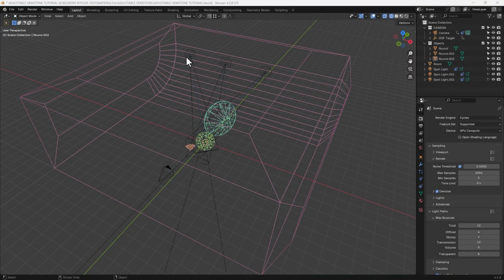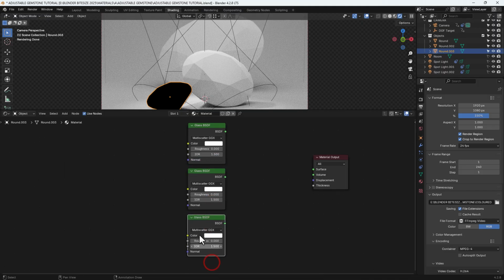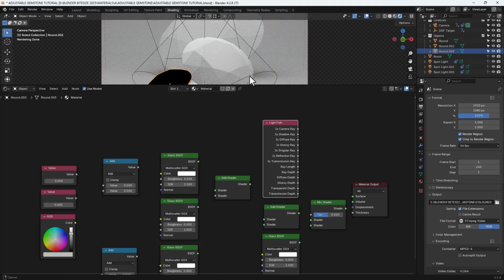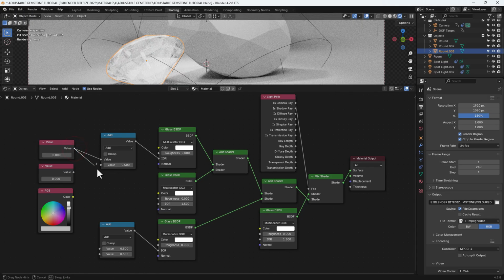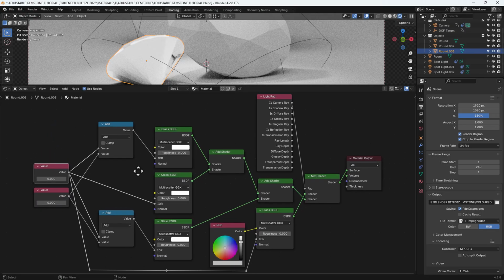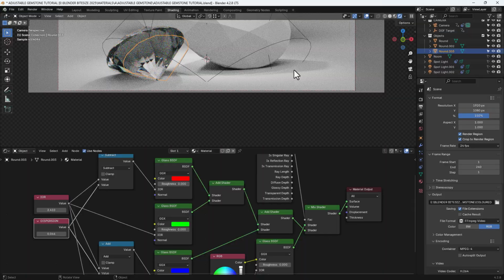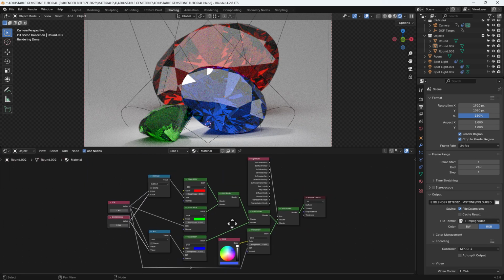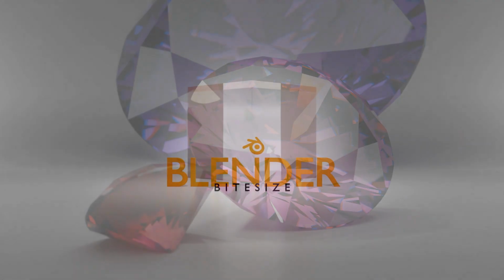CREATE AN ADJUSTABLE GEMSTONE PROCEDURAL MATERIAL IN BLENDER 4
Learn how to ... material in Blender VERSION 4.

Chapters
00:00 - Introduction
00:10 - Titles
00:15 - System Set Up
00:30 - Promo
00:40 - Gemstone Add-On and Scene Set Up
01:39 - Node Set Up
05:43 - Node Settings
07:30 - Using Different Colours In The Same Scene
08:59 - Compositing
09:15 - Render Preview
09:34 - Closing Titles